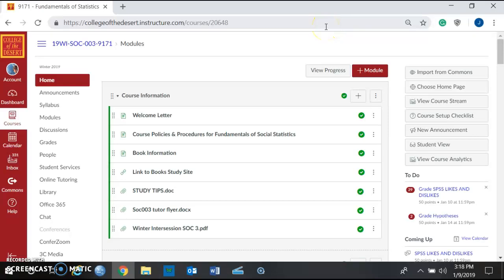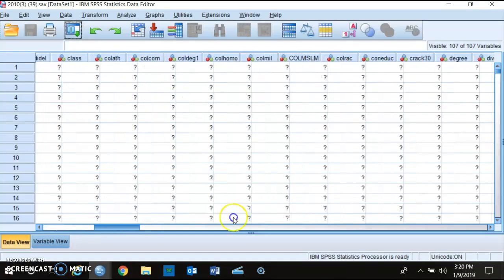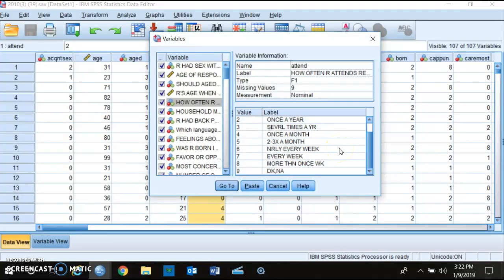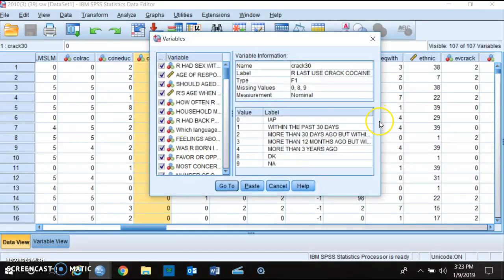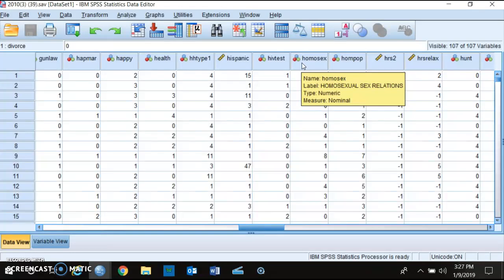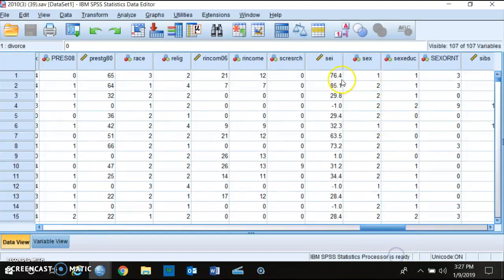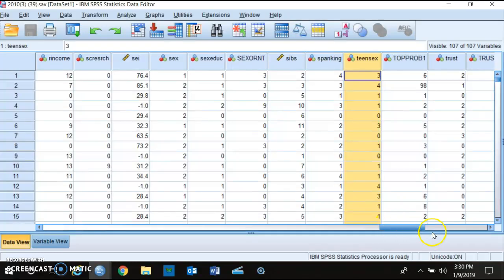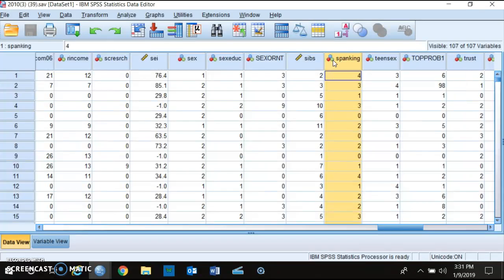How to create a hypothesis using GSS 2010